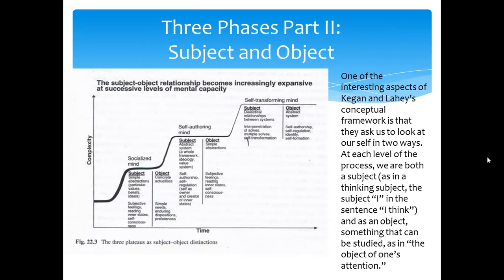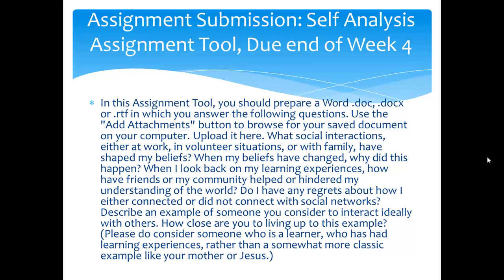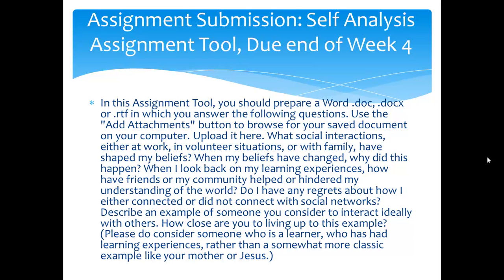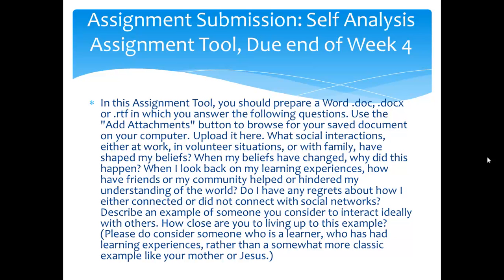ORGL3050LearningModule3.pptx.mp4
Organizational Leadership 3050 Learning Module 3